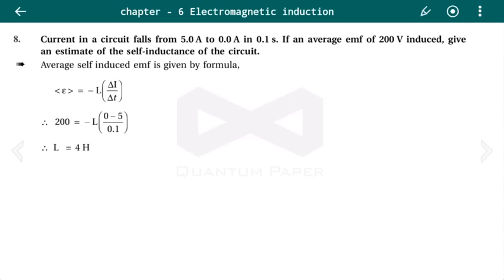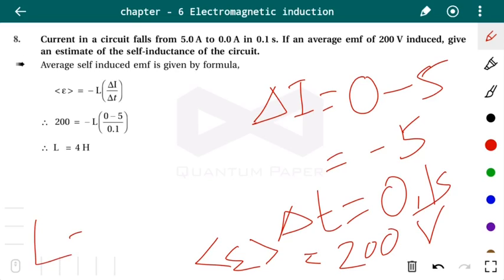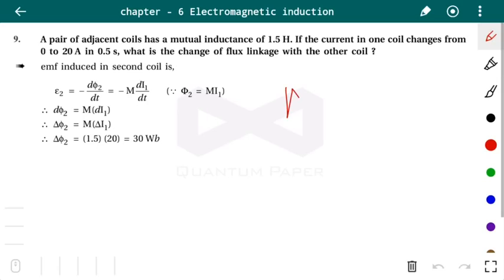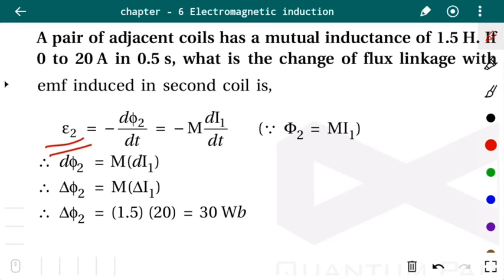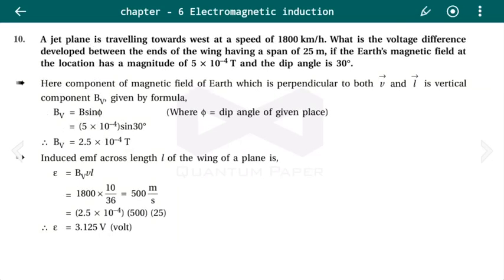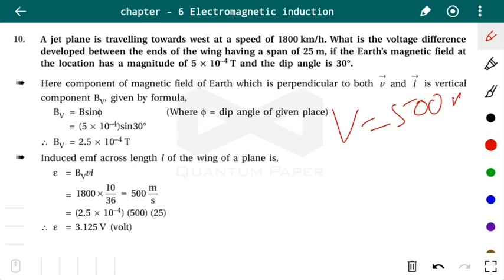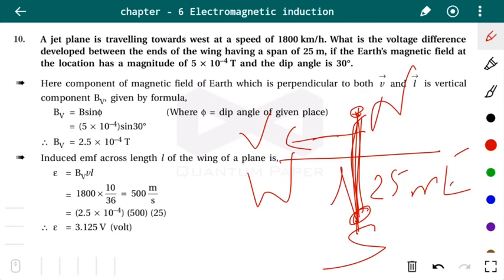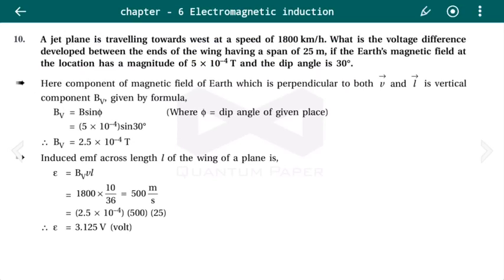Class-12| Ncert Physics| Chapter-6 Electromagnetic induction|Textbook Exercise Numericals 8,9 and 10